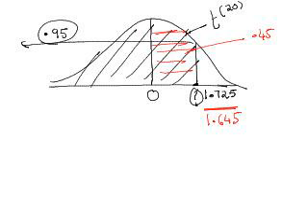SnapKast Sample Stats Class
SnapKast Statistics Class